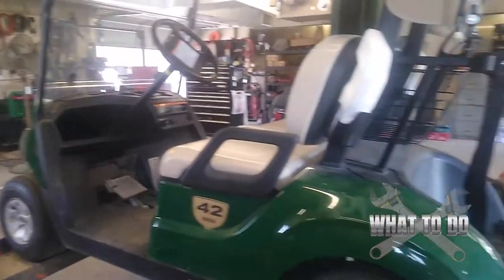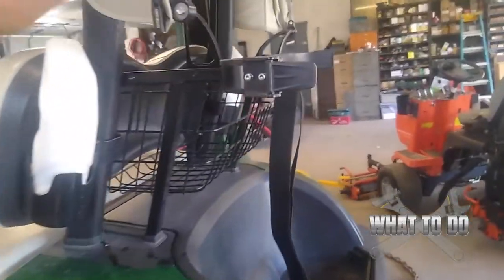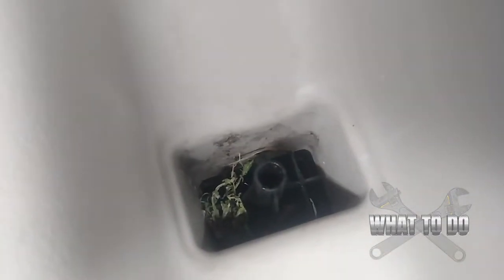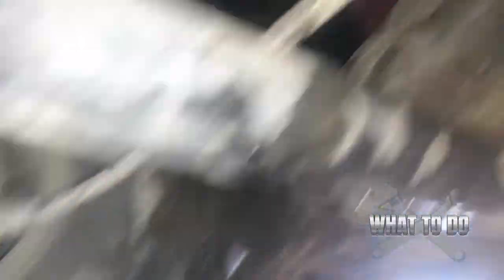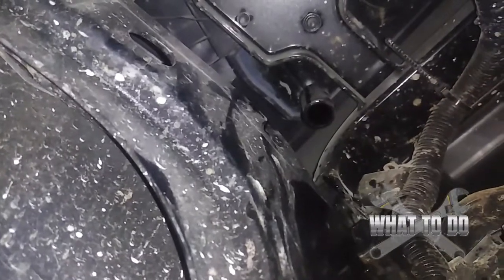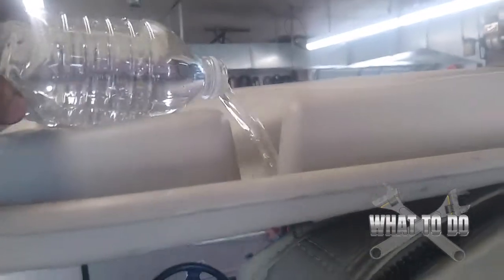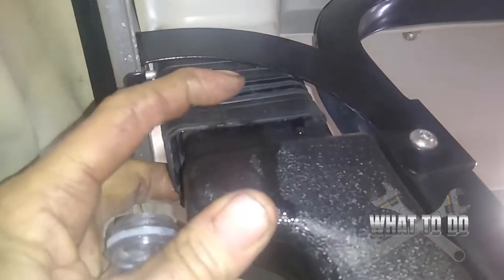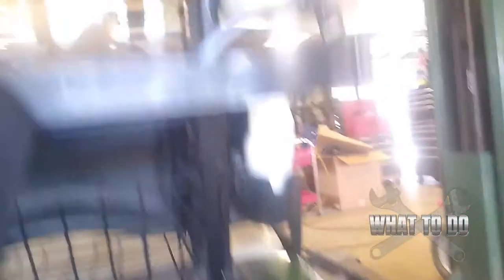Fixing Water / Roof drain on Yamaha Golf Cart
Rob shows us how the roof gutter drain works and simple techniques to fix them on Yamaha Golf Carts